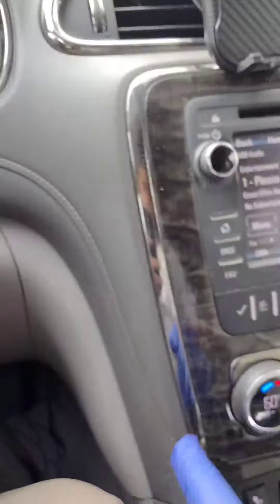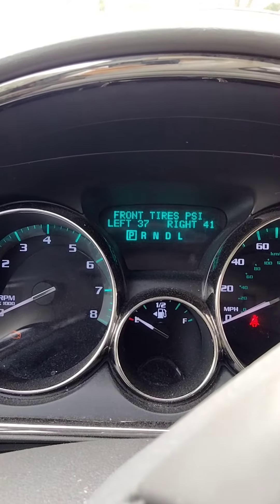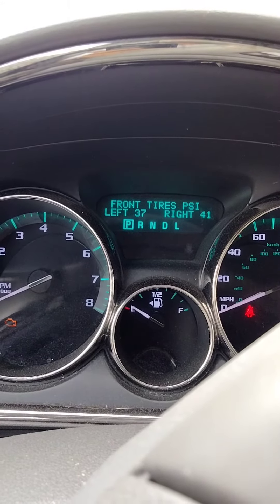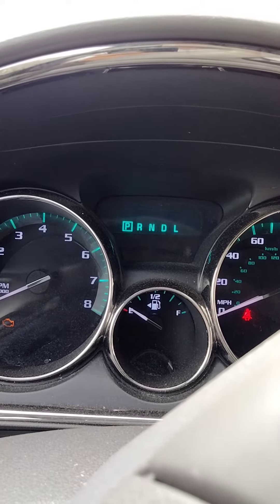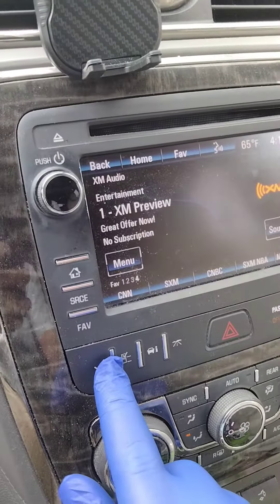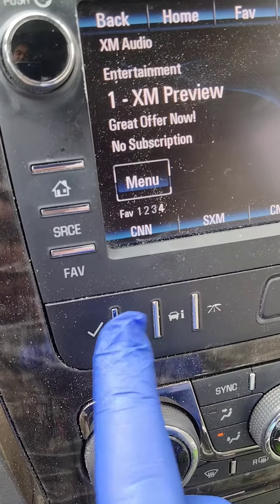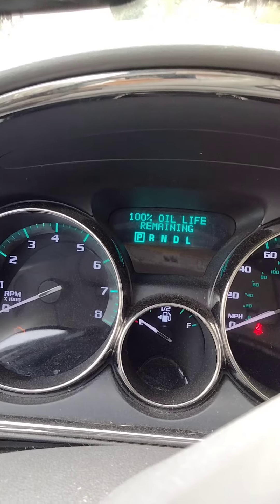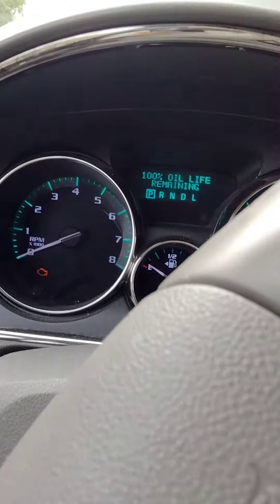How to Reset Oil Life on 2014 Buick Enclave